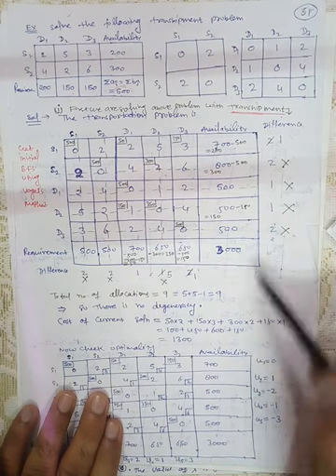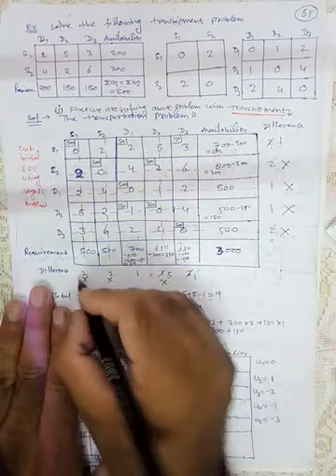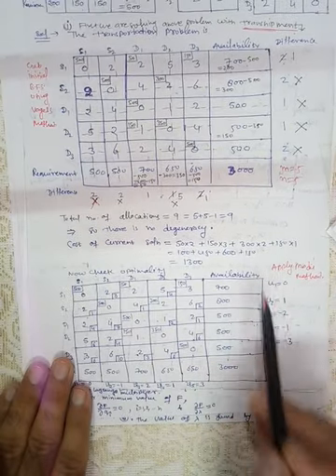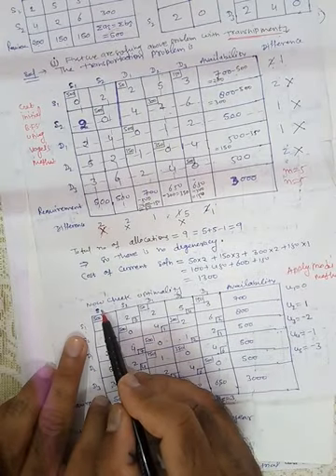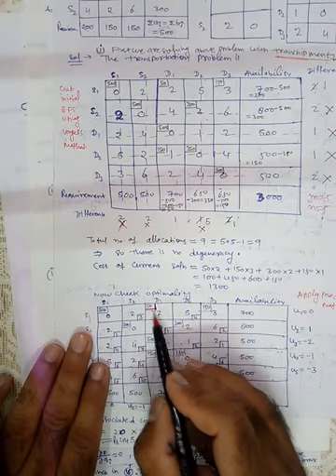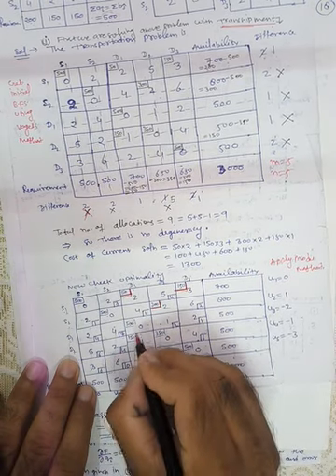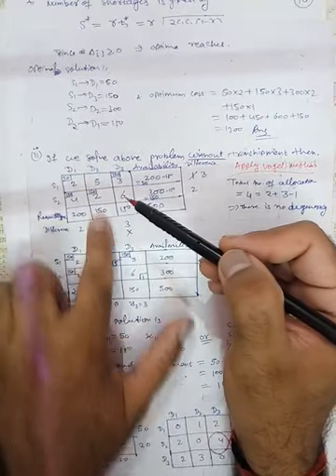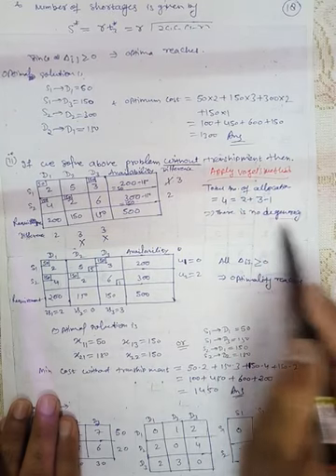Lec 29 Transportation Problem(Part-11)